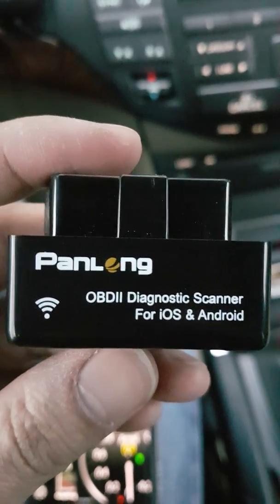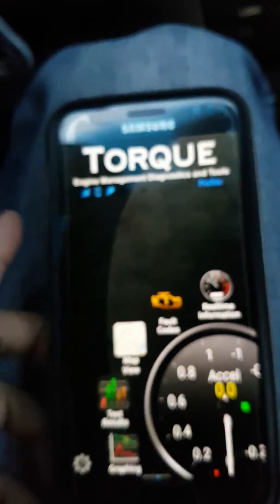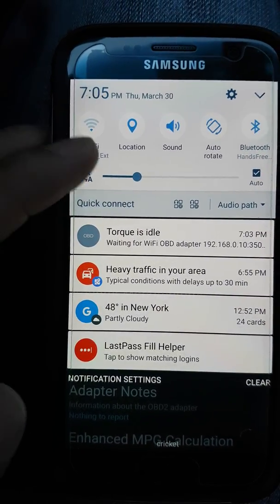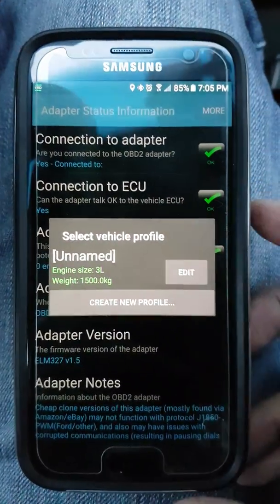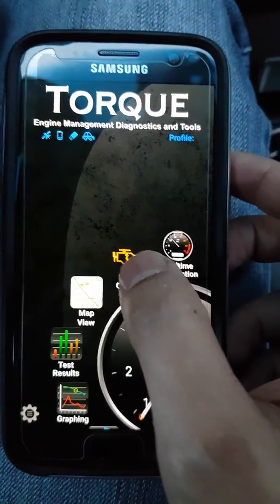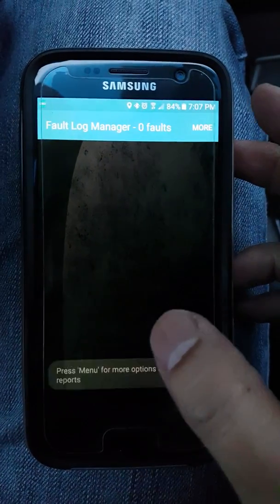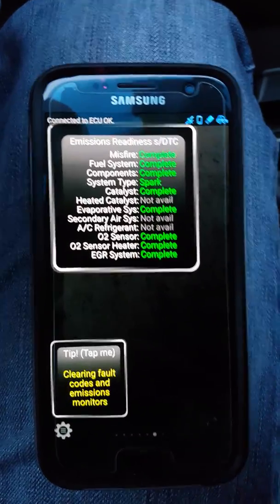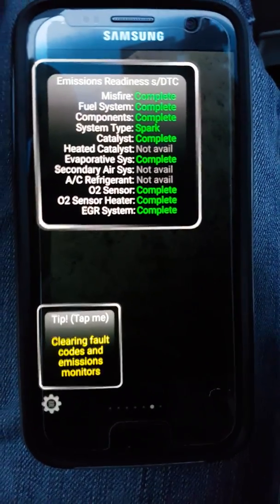Panlong WiFi OBD2 for Android iOS,Car Diagnostic Scanner,Check Engine Light,Diagnostic Trouble Codes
Panlong WiFi OBD2 for Android iOS(iPhone iPad),Car Diagnostic Scanner,Check Engine Light,Read &Clear Diagnostic Trouble Codes